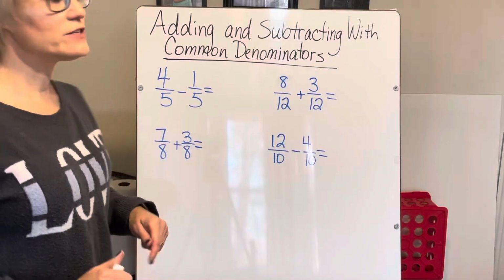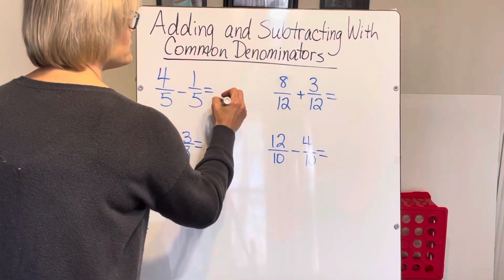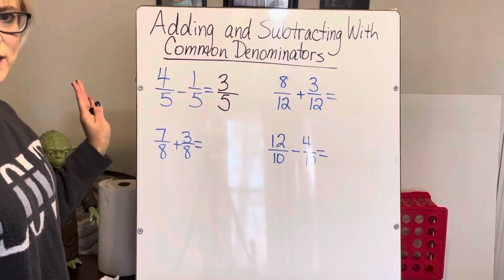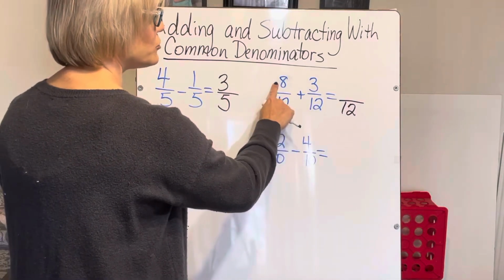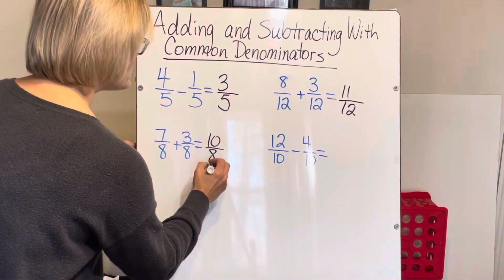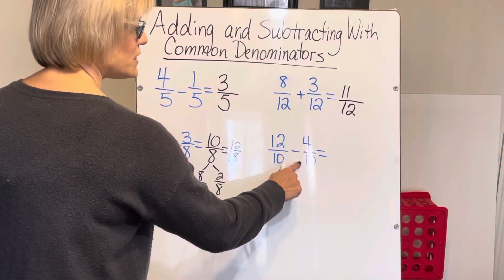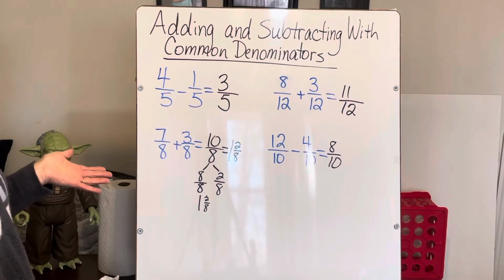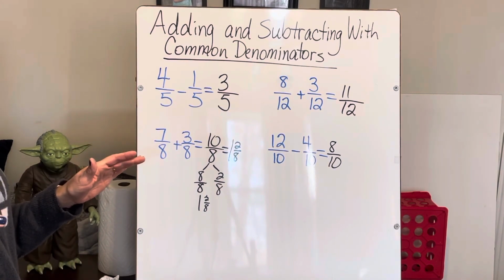Adding and Subtracting Fractions with Like Denominators